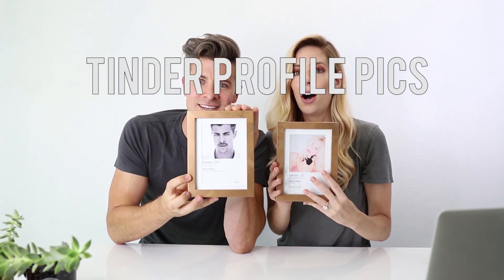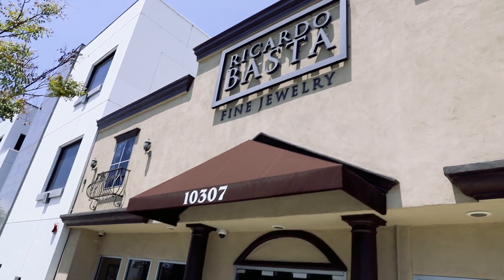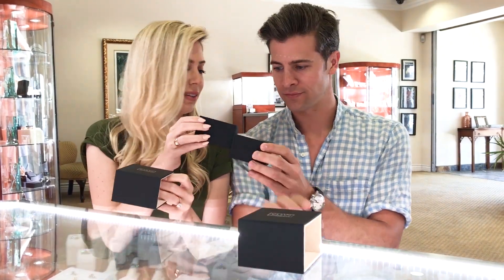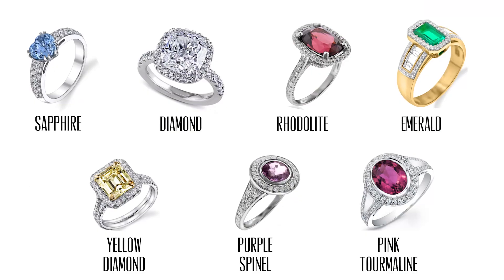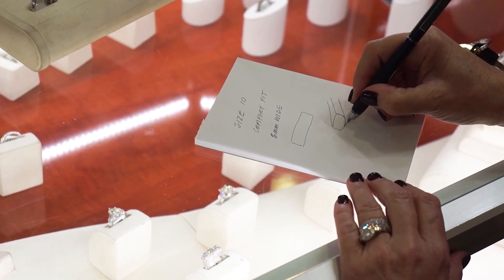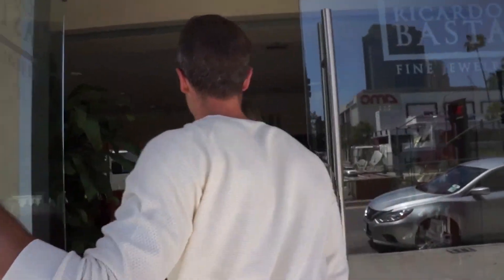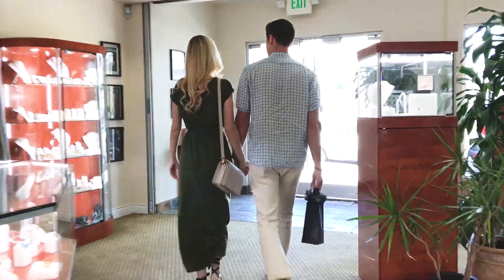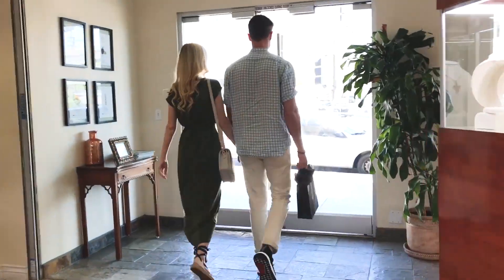Wanna see our CUSTOM WEDDING RINGS?! | WE'RE GETTING MARRIED!! | Parker York Smith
Parker York Smith and Jaclyn here with our first video together on the channel! We're showing you our custom wedding rings and sharing some tips on why custom is the way to go. We hope you enjoy!!

If you wanna see more of the two of us, let us know down in the comments!

Gear I use:
My Main Camera
Lens I use for talking
Lens I use for full body/my Instagram
iPhone Lenses I use